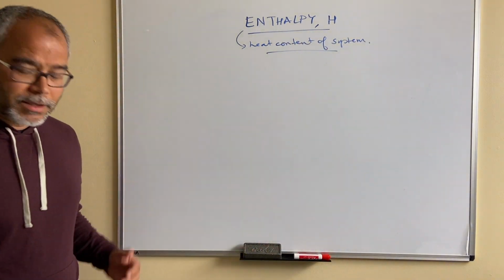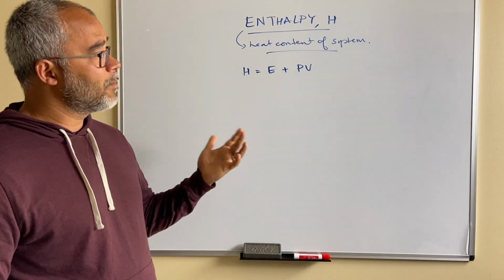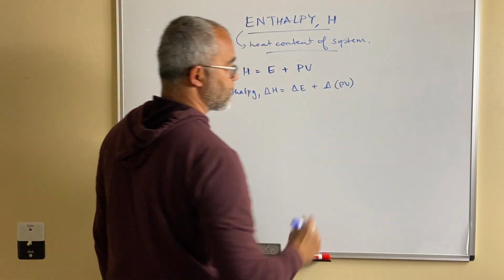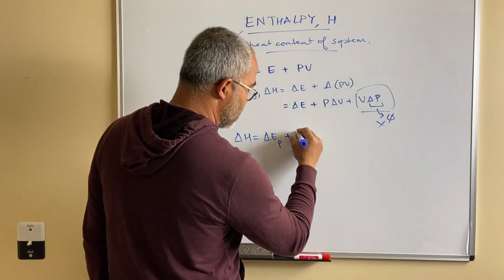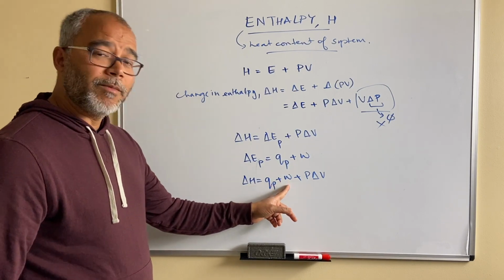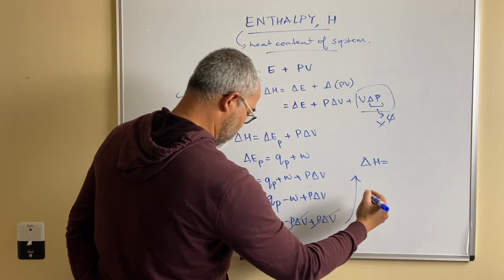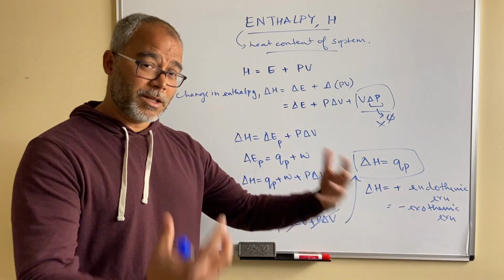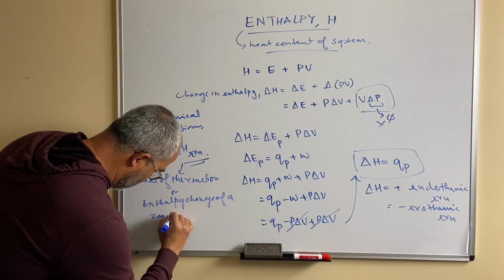The Concept of Enthalpy